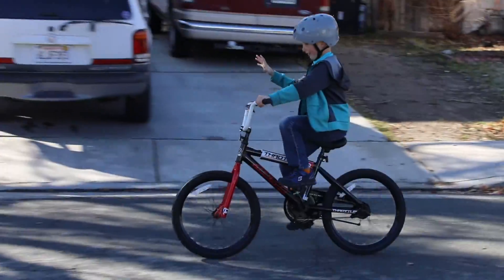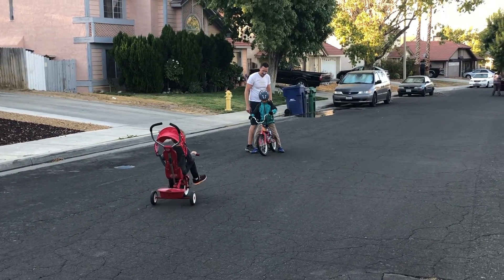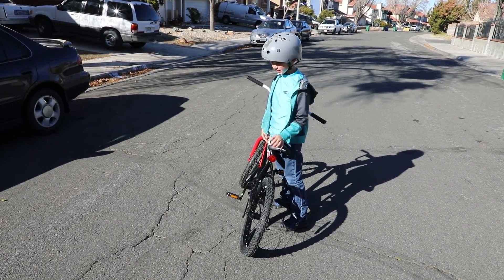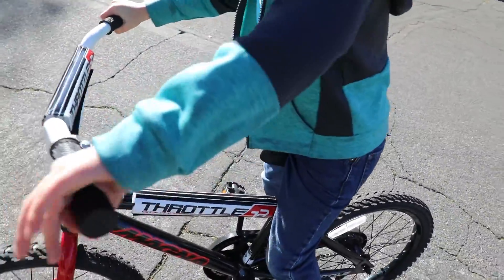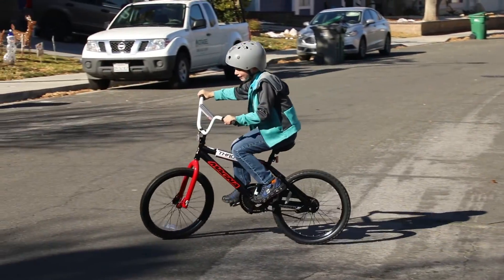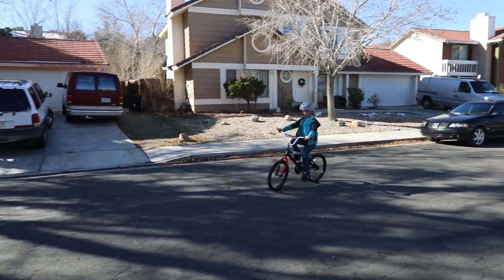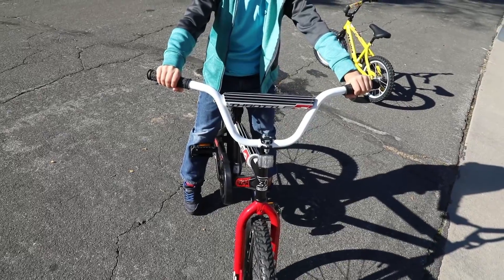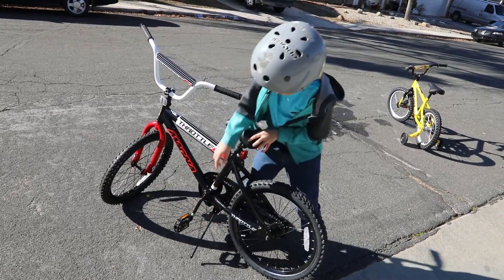Kid Safari: Riding Bikes Without Training Wheels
"It's as easy as riding a bicycle" is a common saying. But before you've learned to ride a bike without training wheels, it's not an easy feat! It takes practice and perseverance. Lysander had to try and try over and over to get it down and here shares his best advice for any kiddo hoping to shed the training wheels and hit the road on a two-wheeler.